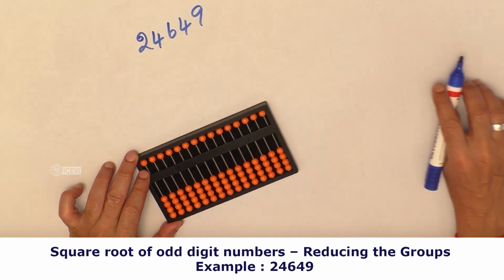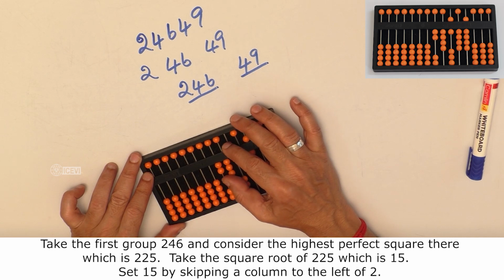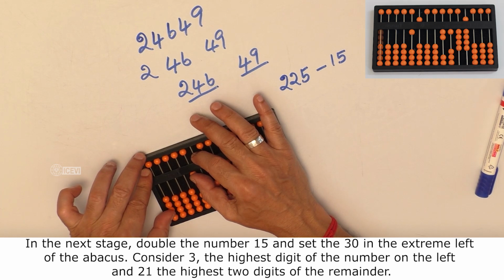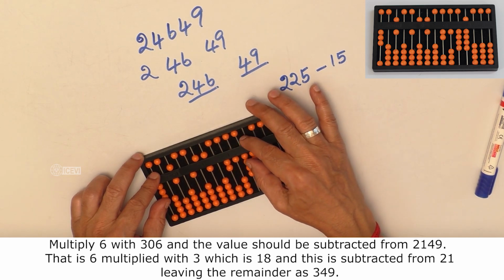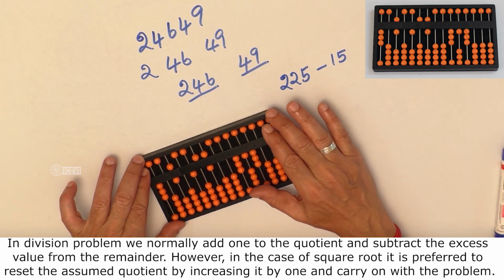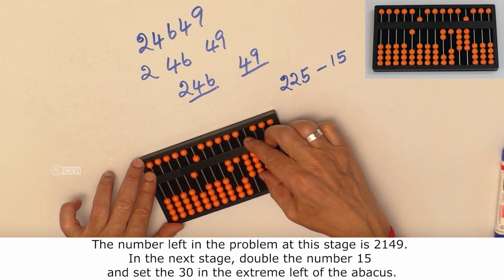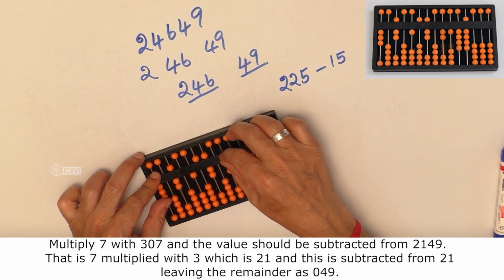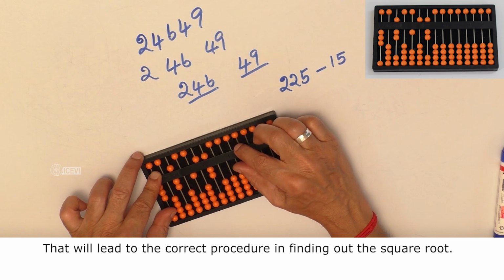#126 Square root of odd digit numbers – Reducing the Groups : Example : 24649